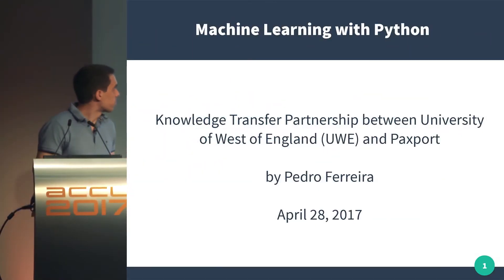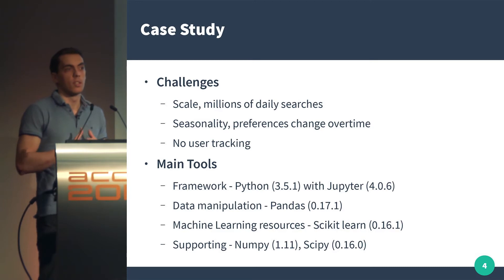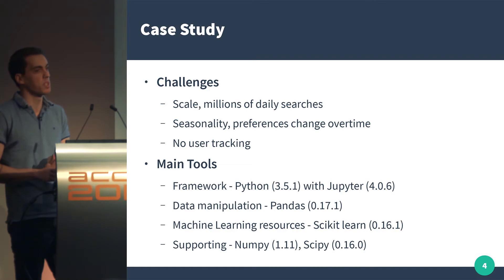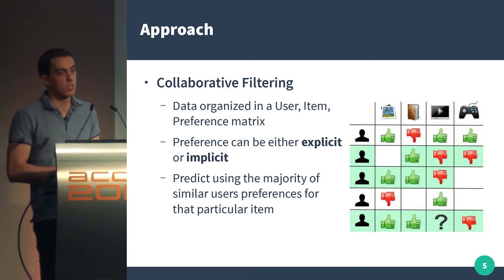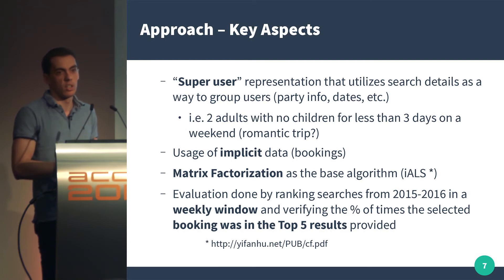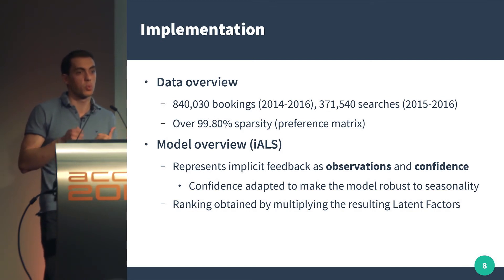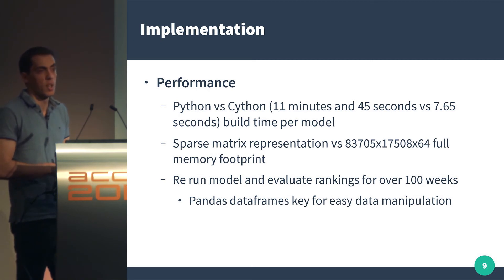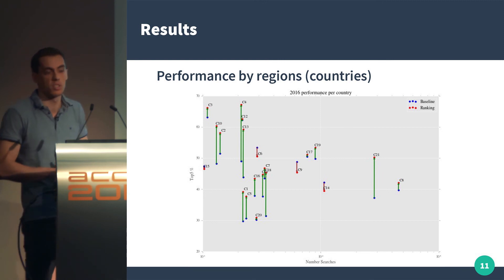Machine Learning with Python Case Study - Pedro Ferriera [ACCU 2017]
This presentation is a case study taken from the travel and holiday industry. Paxport/Multicom, based in UK and Sweden, have recently adopted a recommendation system for holiday accommodation bookings. Machine learning techniques such as Collaborative Filtering have been applied using Python (3.5.1), with Jupyter (4.0.6) as the main framework. Data scale and sparsity present significant challenges in the case study, and so the effectiveness of various techniques are described as well as the performance of Python-based libraries such as Python Data Analysis Library (Pandas), and Scikit-learn (built on NumPy, SciPy and matplotlib). The presentation is suitable for all levels of programmers.